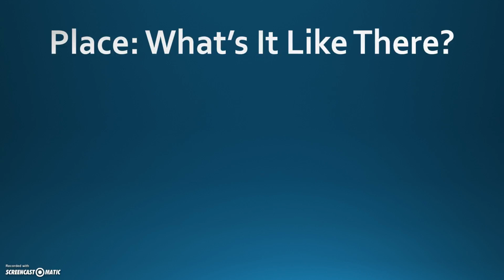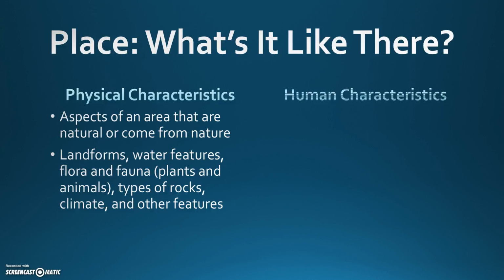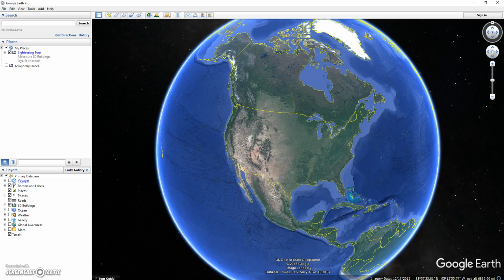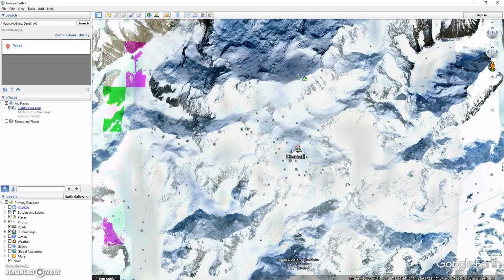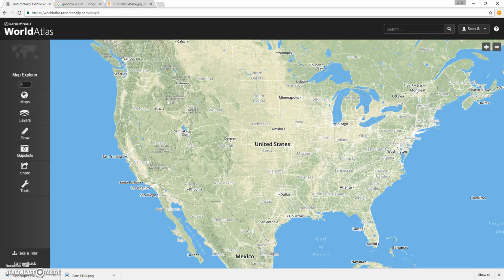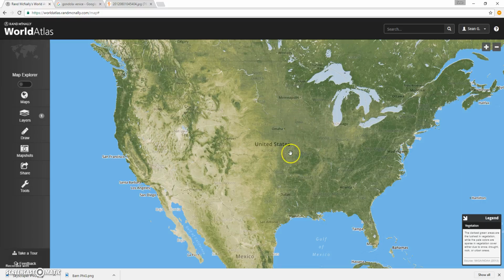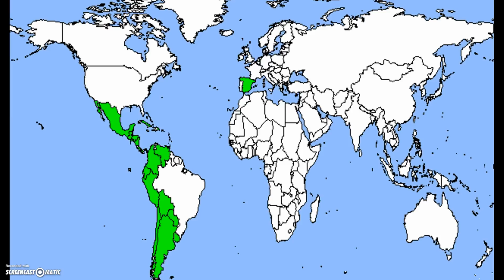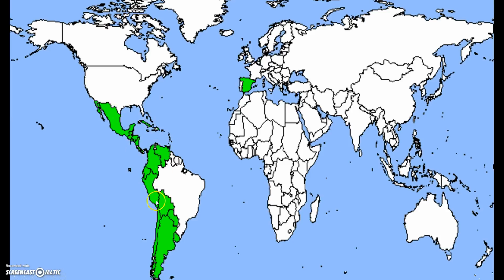Place: What Is It Like There?